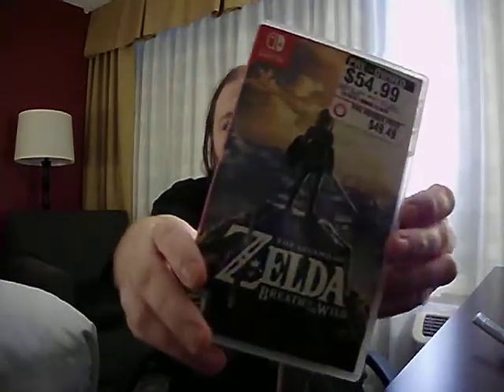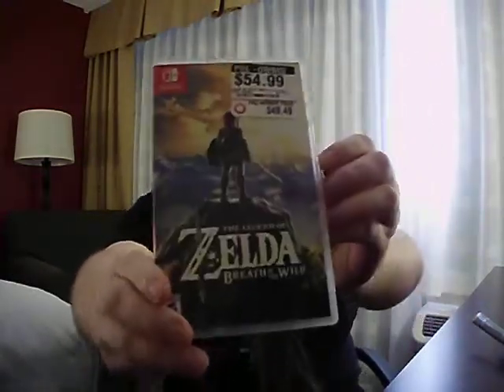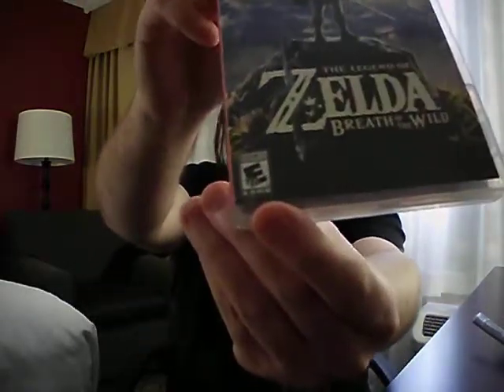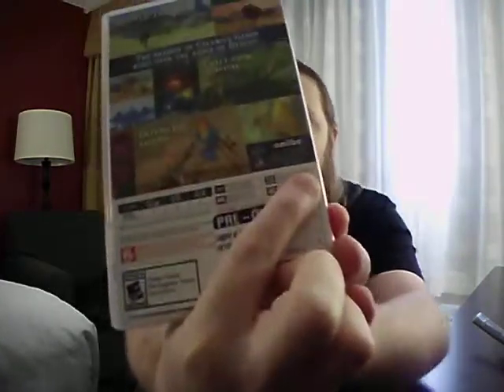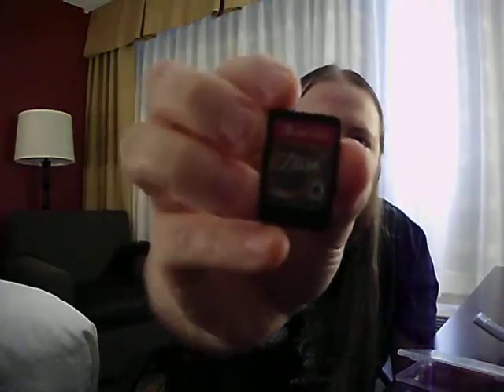The Alti-mat: Nintendo's Zelda: Breath of the Wild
Welcome to the Alti-mat, where I review snack foods and random drinks and beverages that I find!

This is Episode 27, a video review of Nintendo's latest release, "Zelda: Breath of the Wild." Does it tastes as wild as they claim, or is it even remotely edible?

Thanks to Midnight_Vesper for being my cameraman for this video.